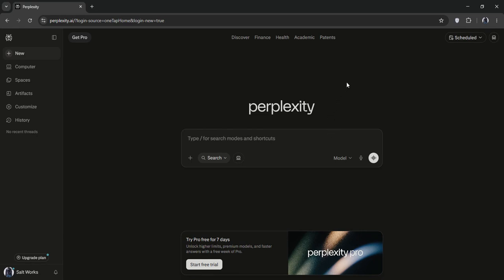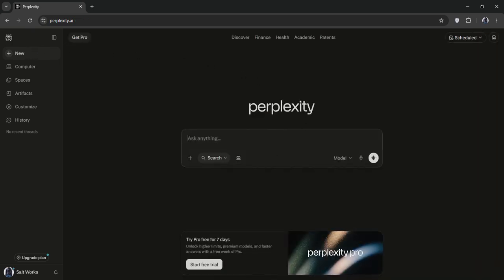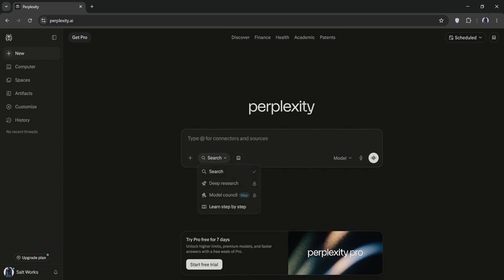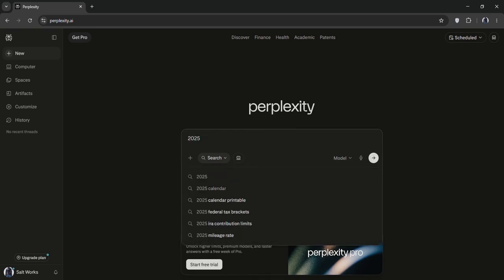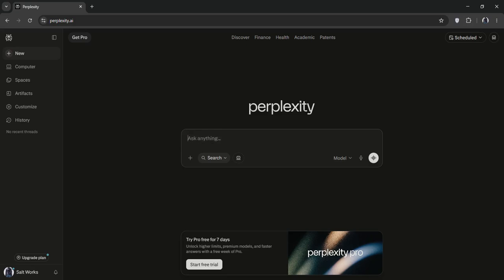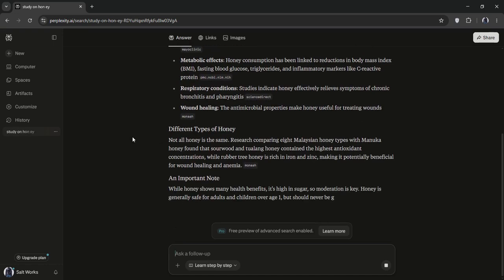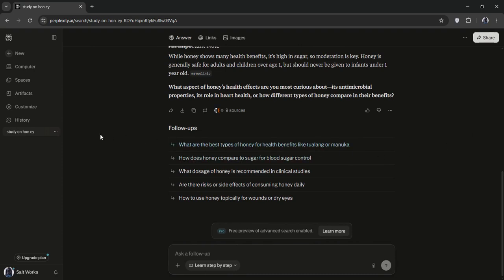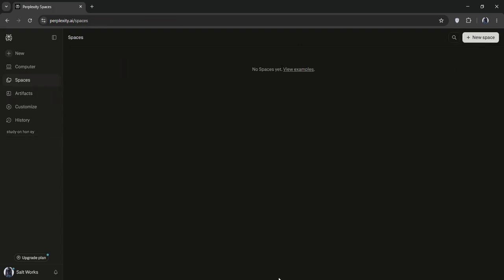How to Fix Confusing Results in Perplexity AI (Step-by-Step Debugging) 2026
Want to fix confusing or messy answers in Perplexity AI and get more accurate results? 🚀
In this step-by-step tutorial, I’ll show you how to debug and refine Perplexity AI outputs in 2026 so you can understand information clearly and get better responses every time.

You’ll learn how to:
✅ Improve your prompts for clearer answers
✅ Use follow-up questions to refine results
✅ Switch or adjust search modes for accuracy
✅ Clear context and restart when results get messy

By the end of this guide, you’ll be able to control Perplexity AI and get clean, reliable, and useful answers every time!